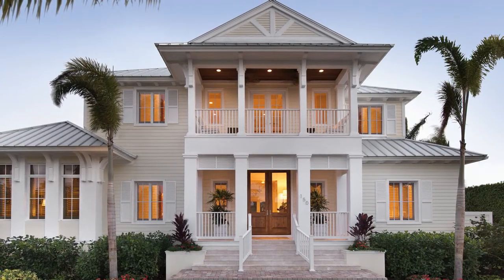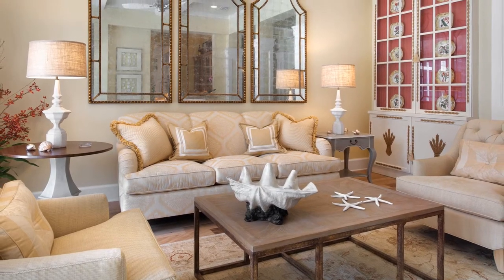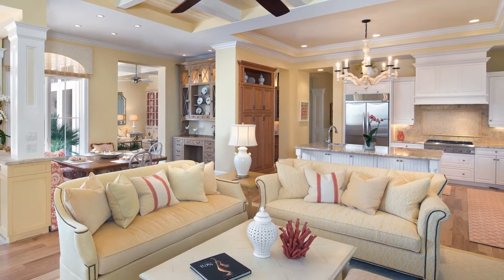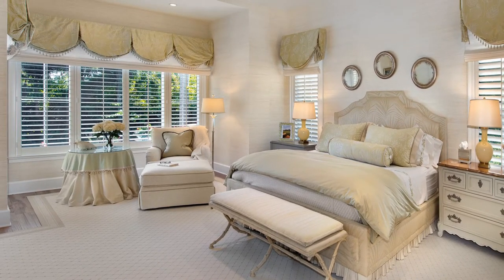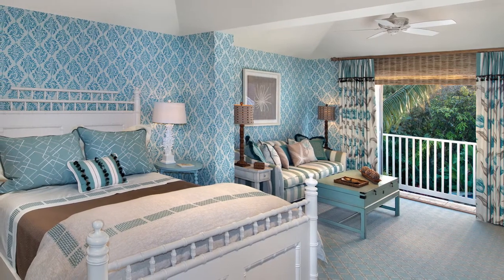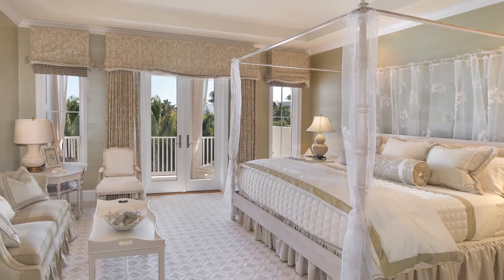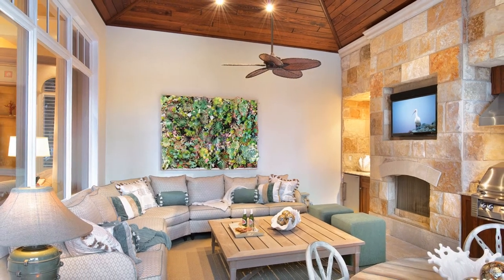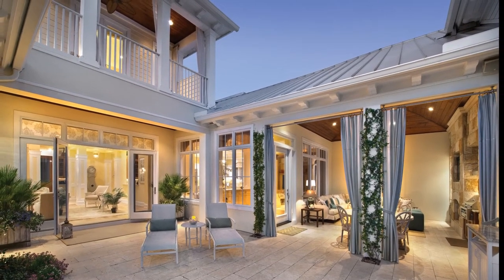Quiet Sophistication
Simple and beautiful design with a relaxed elegance and authentic old Florida charm.

Photography by Giovanni Photography

Stofft Cooney Architects
633 Ninth Street North
Naples, Florida 34102

Henredon Interior Design Showroom
Miromar Design Center